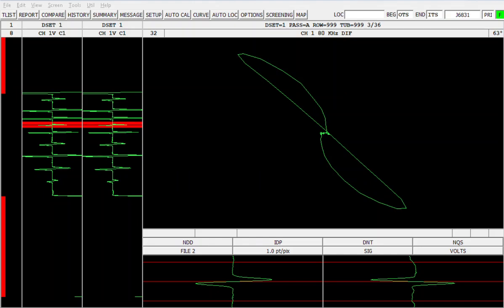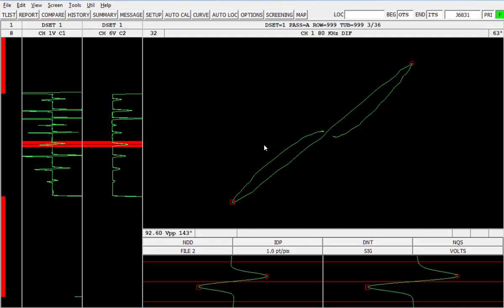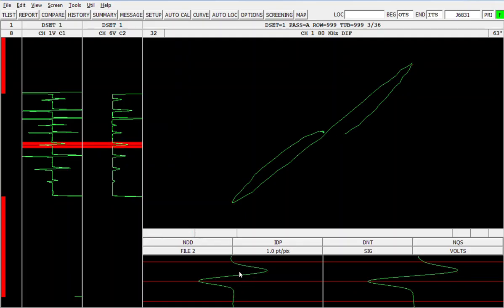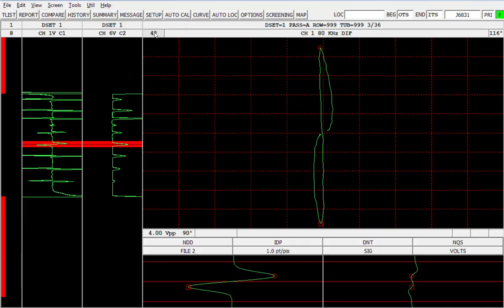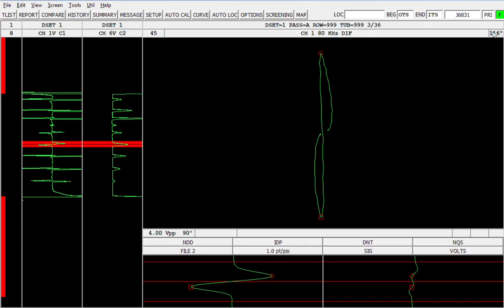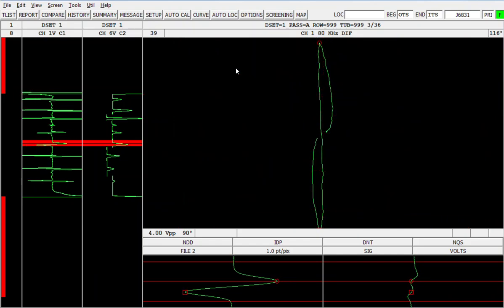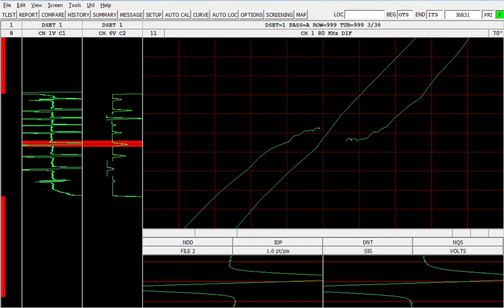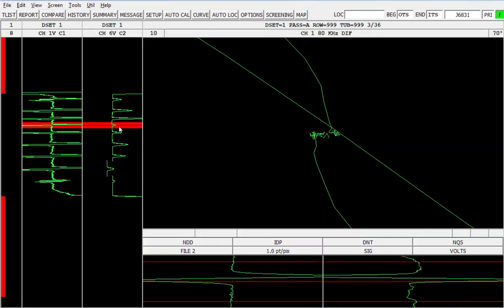Eddy Current Bobbin Coil Voltage Normalization and Span Setting for tubing exam.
This short video discusses why signal voltage (amplitude) is important, how you set it, and WHY it's important to normalize voltage to a known signal, typically the 4X20% flat bottom OD holes in the ASME calibration standard.  The video also discusses setting gain (signal size) in terms of %Full Screen Height vs. Volts/Division.  The key point is voltage normalization allows users to estimate the severity of a flaw, while gain/amplitude/span settings (in terms of %FSH or V/D) simply pertain to how big or small the signal appears on the Lissajous Screen.  A "hot" span setting would have a low Volts/Division number, whereas a "cold" span setting would have a High Volts/Division number.  Using the Volts/Division method of setting span is more consistent than setting a signal to a certain screen height, because everyone will do it a tiny bit differently.  If 10 different people perform a calibration, set voltage normalization properly, and use the V/D method, everyone's span setting will be nearly identical, which is better for consistency across the industry.

All of my videos are used in my online Eddy Current Training Courses available at Kortek.Thinkific.com